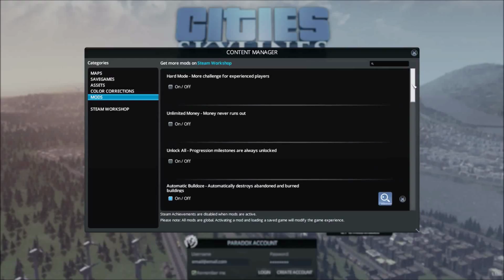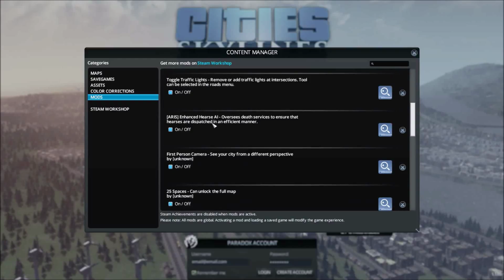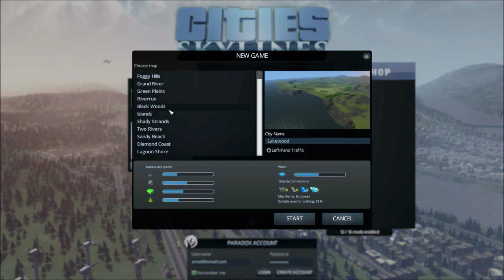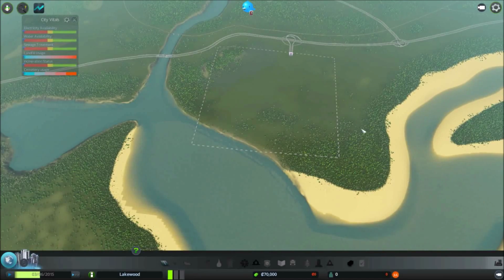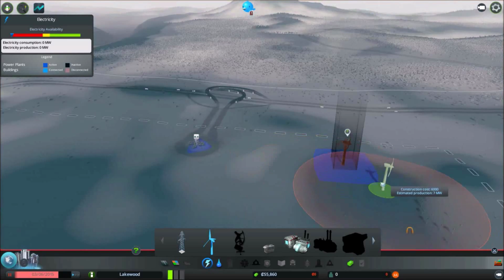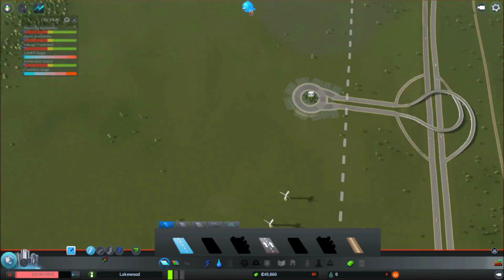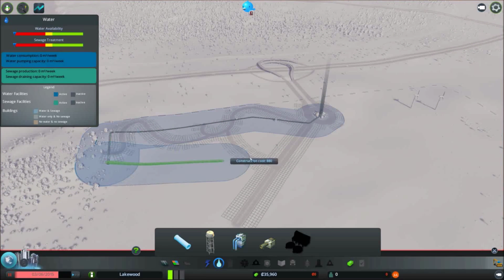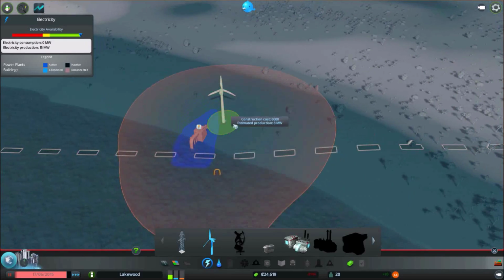Cities: Skylines | Lets play Ep1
When allowed to be mayor... i forgot things, a lot of things - including water and electricity and sewage and power and industry and...